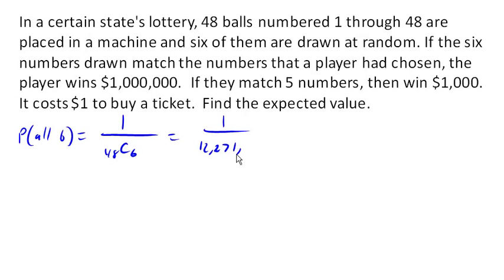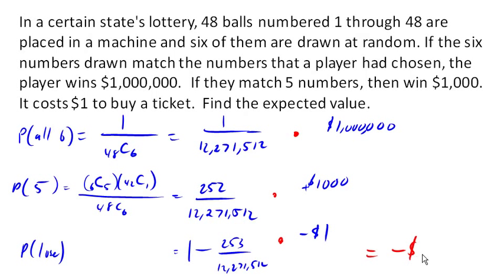Expected value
Video by David Lippman to accompany the open textbook Math in Society Part of the Washington Open Course Library Math&107 course.